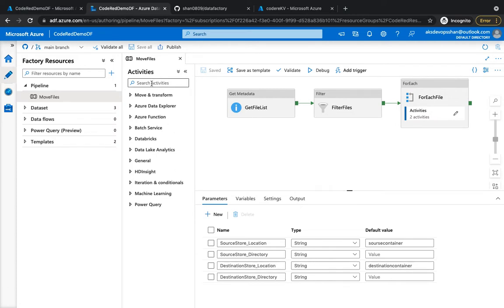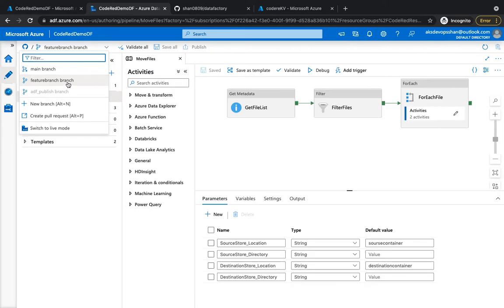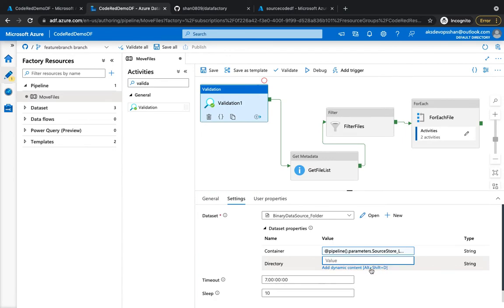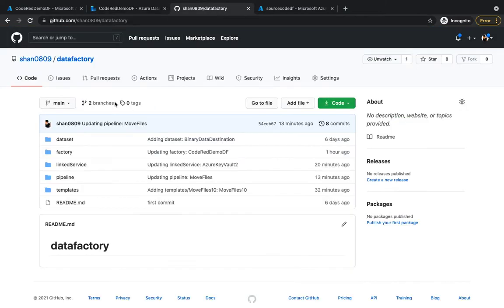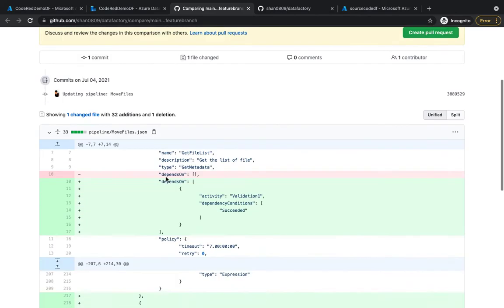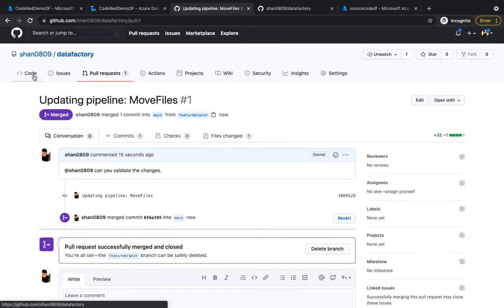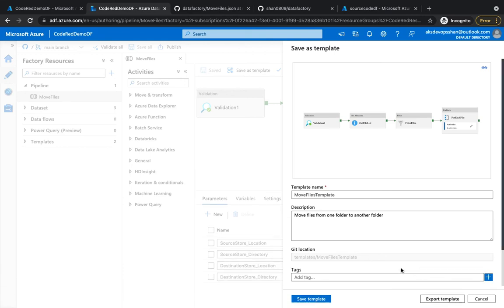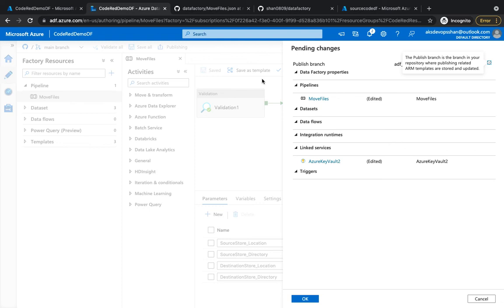Branching(GIT) in Azure Datafactory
Azure Data Factory is Azure's cloud ETL service for scale-out serverless data integration and data transformation. It offers a code-free UI for intuitive authoring and single-pane-of-glass monitoring and management. You can also lift and shift existing SSIS packages to Azure and run them with full compatibility in ADF. SSIS Integration Runtime offers a fully managed service, so you don't have to worry about infrastructure management.

Each Azure Repos Git repository that's associated with a data factory has a collaboration branch. multiple teams can work in same ADF instance to develop different features. Team members who work in a specific feature create a pull request to the feature branch, which is created using the main branch.

0:00 - Overview
0:23 - Introduction
1:35 - Creating new branch
3:29 - Validate and Debugging
5:31 - Pull request
7:40 - Save as template
8:42 - Summary

This is one of my lecture from the course published in Infrasity, if you are looking for Databricks Introductory course, you may purchase the course:

▬▬▬▬▬▬  About Infrasity  🔗▬▬▬▬▬▬

▬▬▬▬▬▬  Github Repo's  🔗▬▬▬▬▬▬

🔵 Why should you opt for an Azure data factory course ?

It allows organizations to create data-driven workflows in the cloud for orchestrating and automating data movement and for data transformation. By using leveraging Azure Data Factory, the casino can create and schedule pipelines, or data-driven workflows, that can ingest data from different data stores.